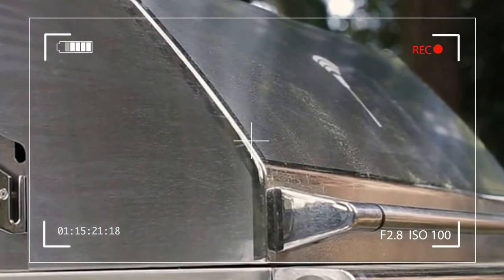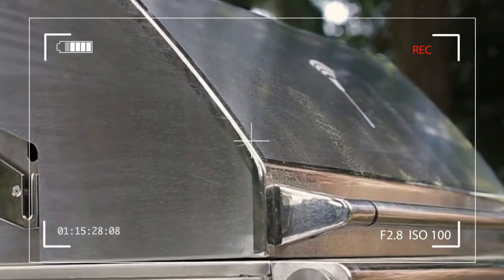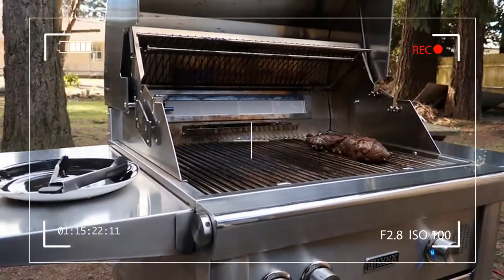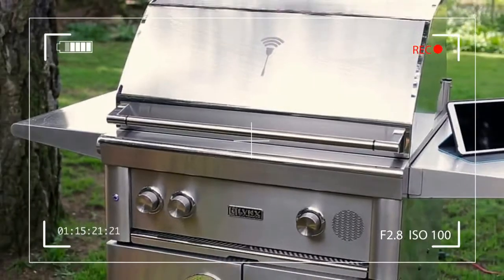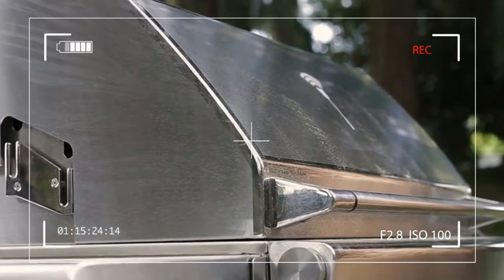Best Features Lynx WiFi Enabled SmartGrill Users Don't Know About This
Lynx Wi-Fi Enabled SmartGrill Review, smart grill, outdoor cooking, stainless steel grill